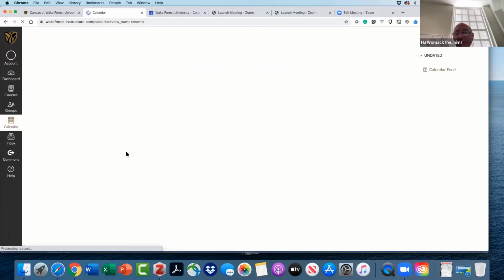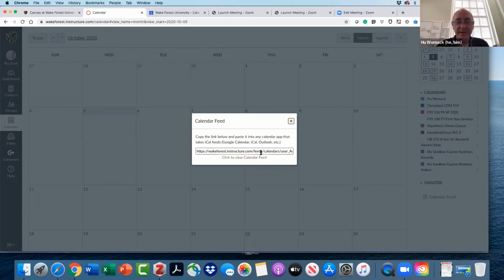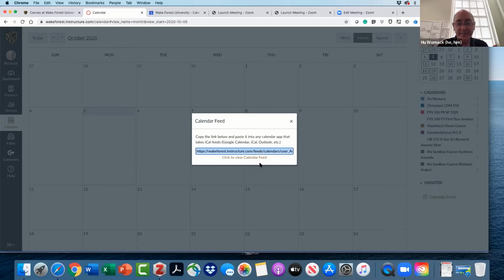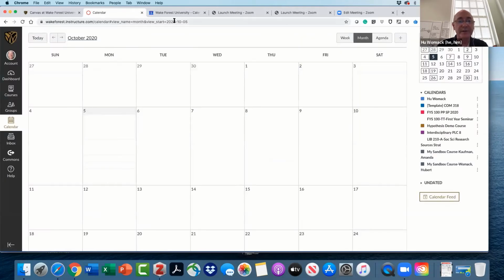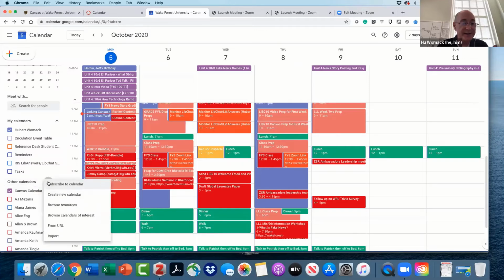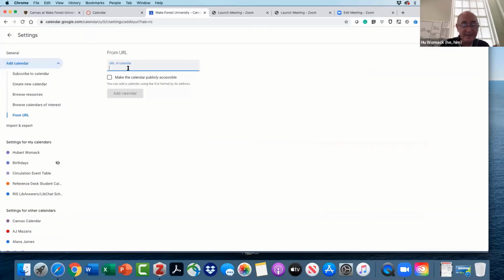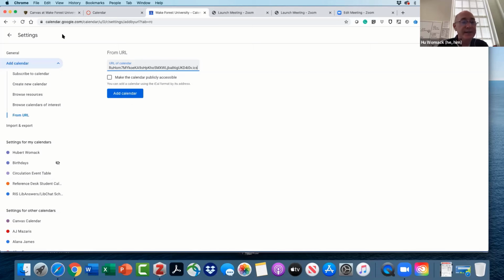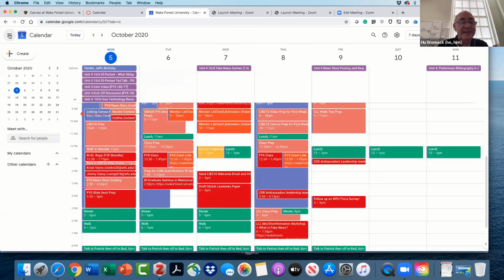Syncing your Canvas Calendar to your Google Calendar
Step by step instructions for syncing your Canvas calendar to your Google calendar